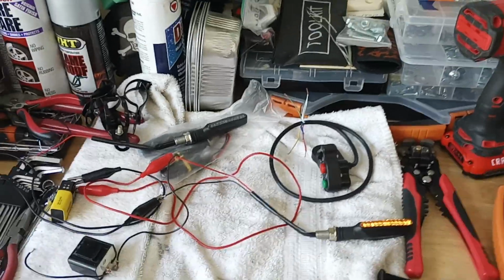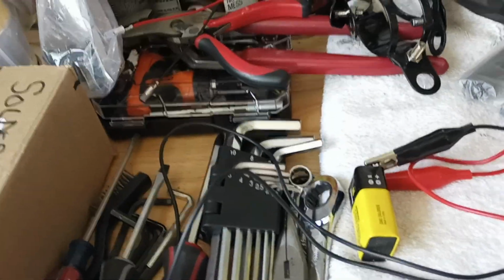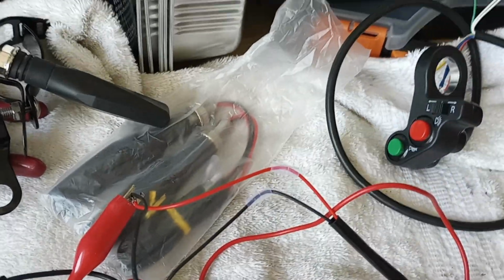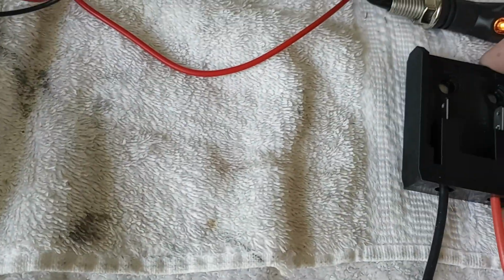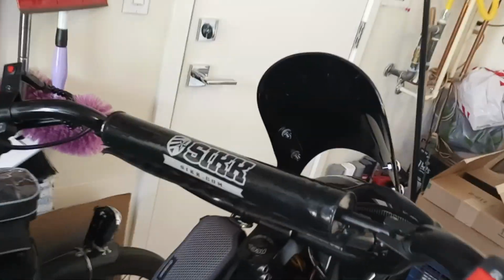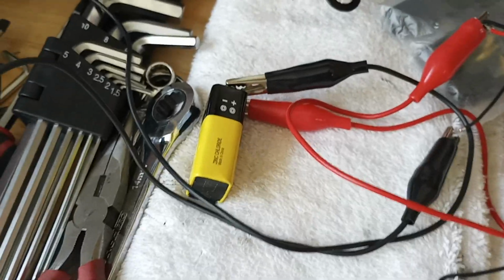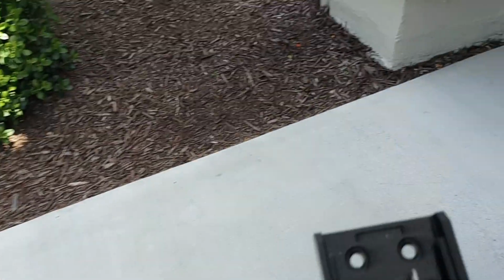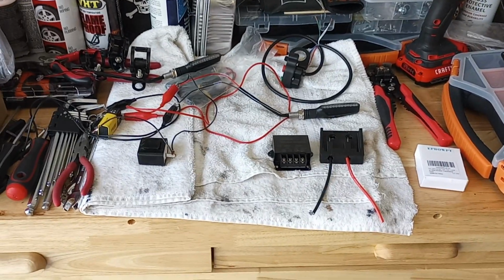Phatmoto 12 volt turn signals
Phatmoto 12 volt turn signals, powered by a 18 volt HF Warrior drill battery. Preliminary wiring sample to show it working.